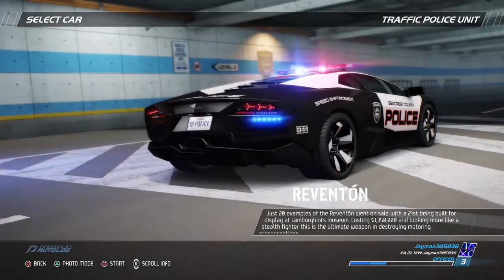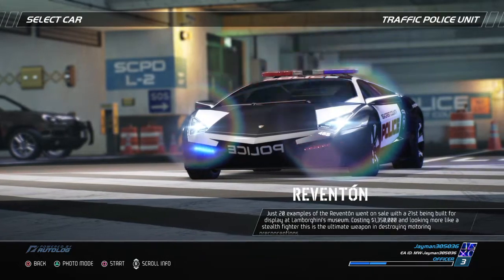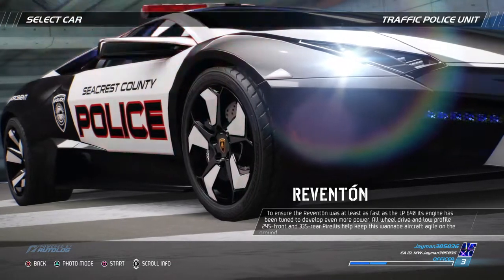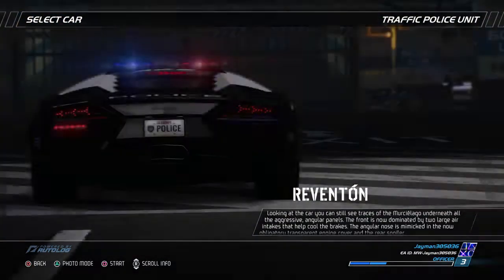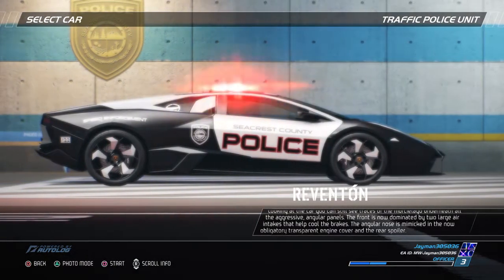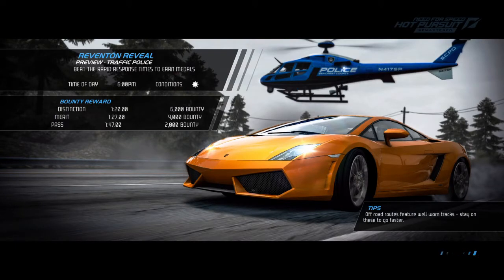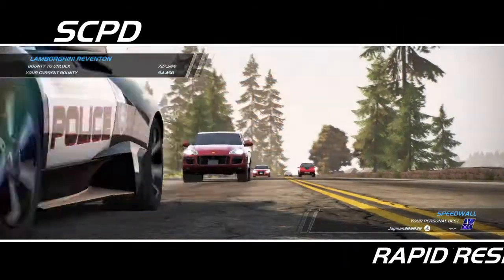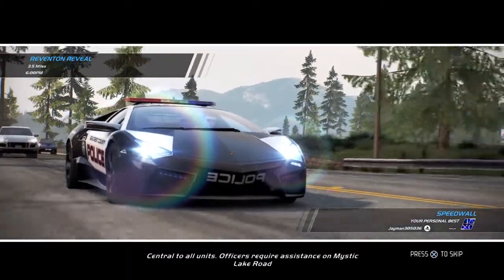Revention Reveal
Lamborghini used as an police cruiser